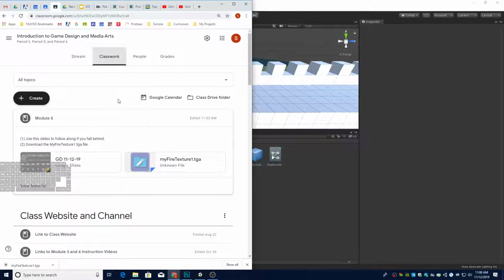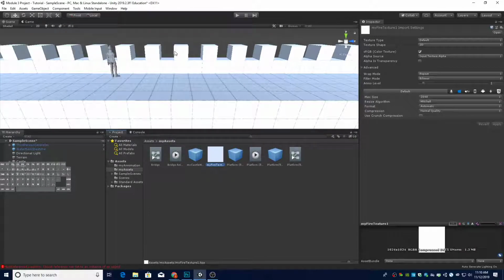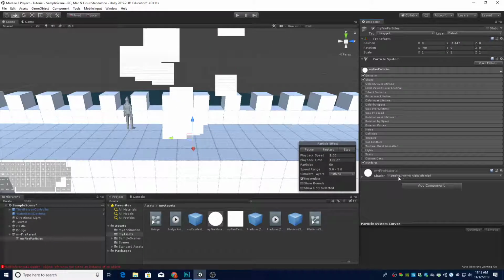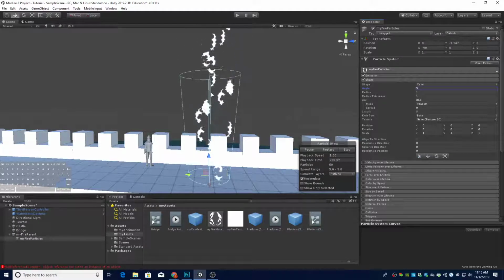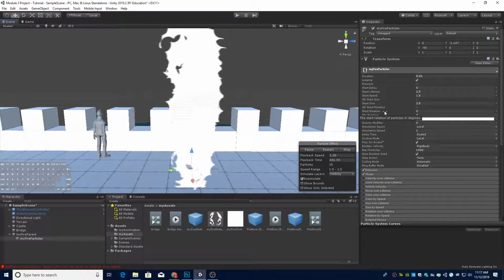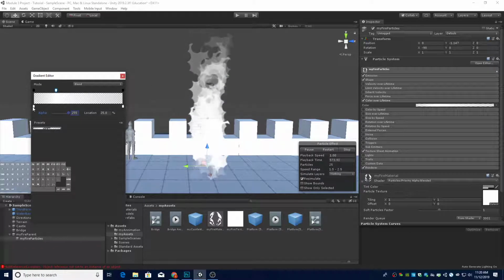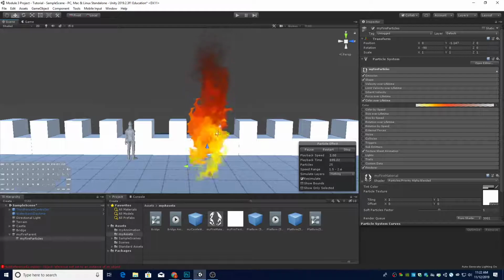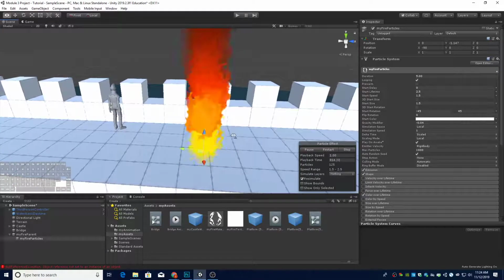Module 5 Step 1 - Fire Layer 1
This video covers:
(1) How to create the first layer of our fire.